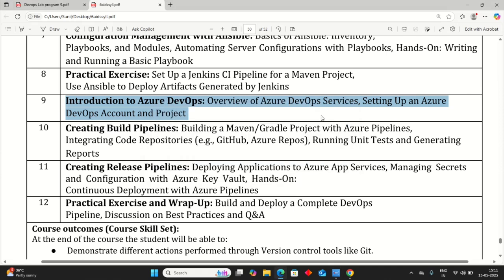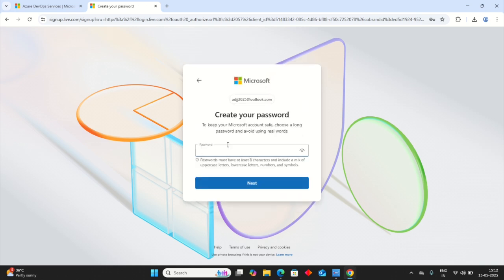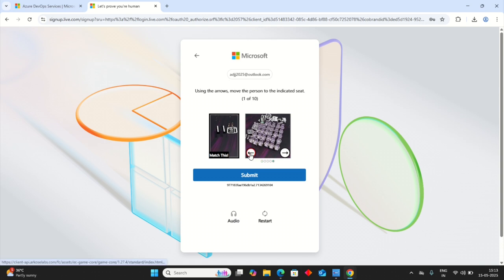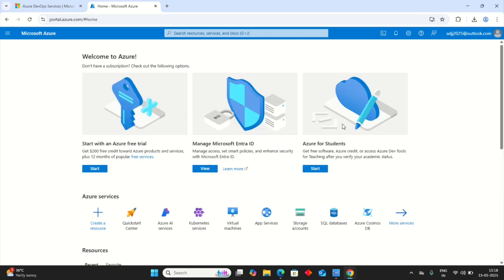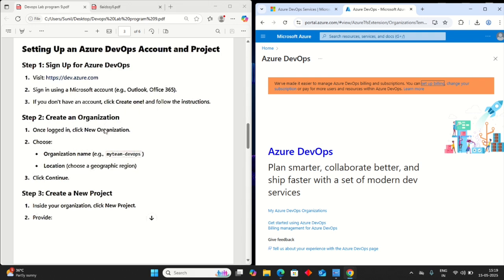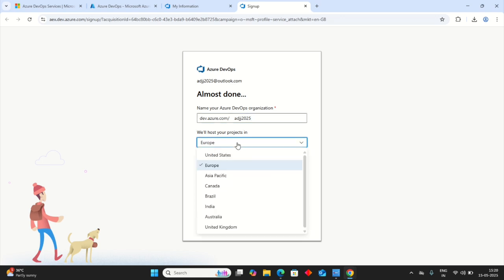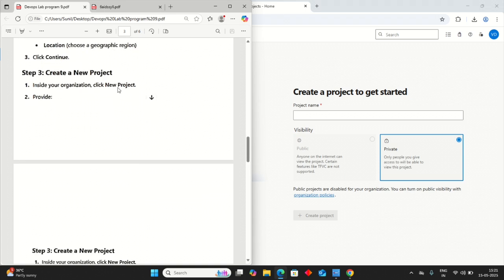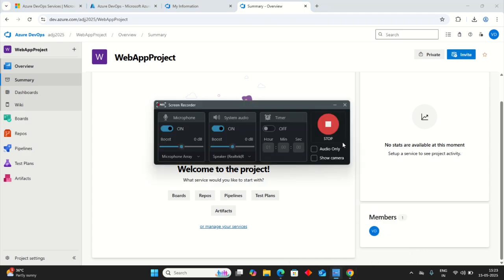DevOps Lab Program 9 Execution | VTU 22 Scheme | CSE .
Welcome to this detailed walkthrough of DevOps Lab Program 9 as per the VTU 22 Scheme for CSE students. In this video, I demonstrate the complete execution of Program 9 step-by-step, making it easy to follow and replicate in your own lab sessions.

This video is perfect for VTU CSE students preparing for lab exams or internal assessments under the 2022 scheme.